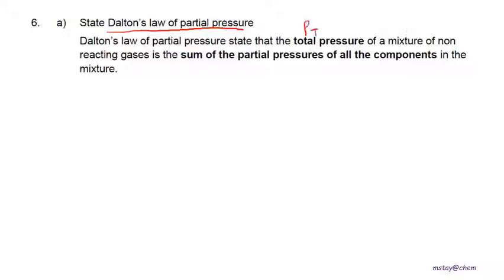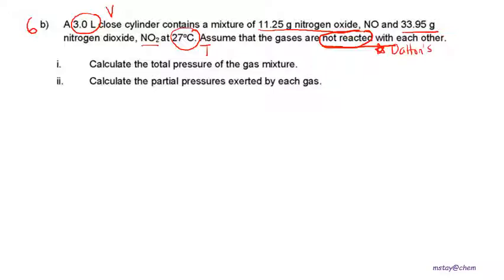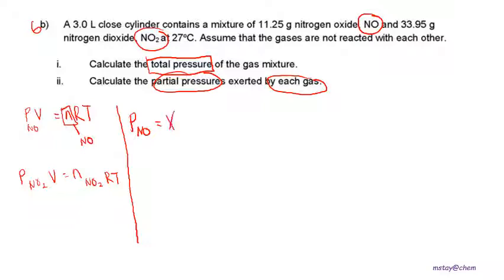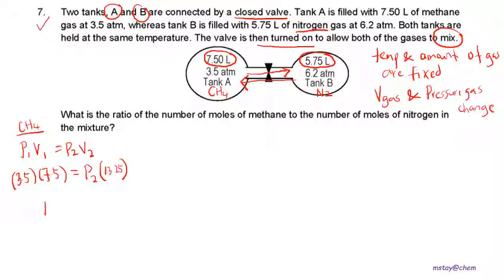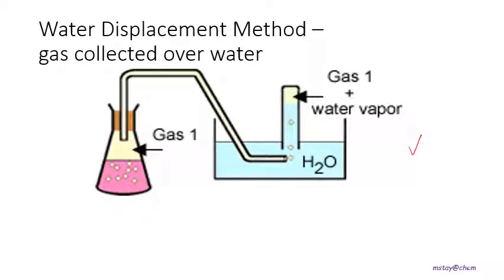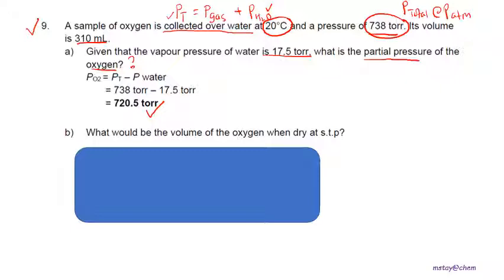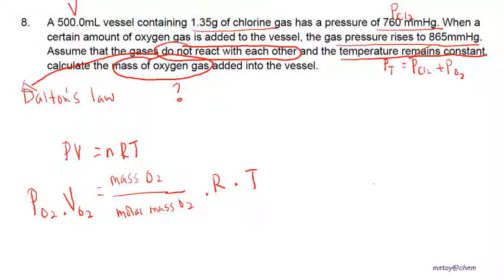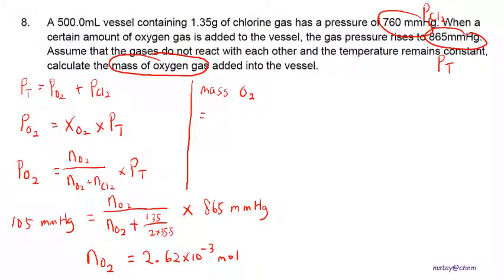29 Gas (Dalton's Law:Q6-9)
Correction for answer Q8 is 8.38x10⁻² g.
00:00 Introduction
00:15 Tutorial Q6a
03:30 Tutorial Q6b
09:30 Tutorial Q7
15:06 Water displacement method
17:22 Tutorial Q9
20:50 Tutorial Q8
26:52 Final Answer